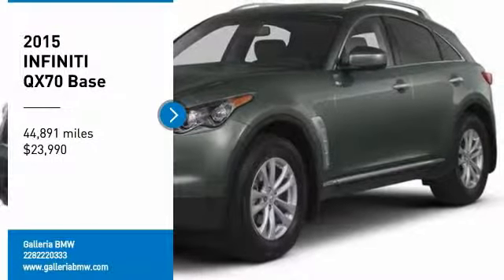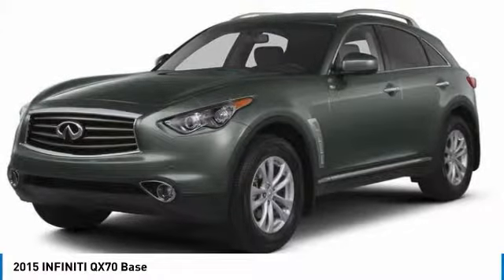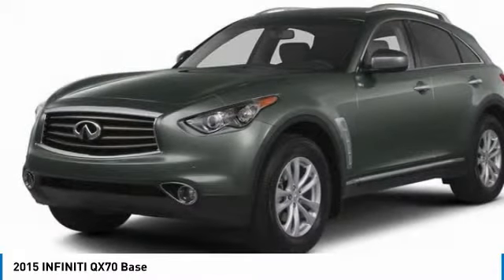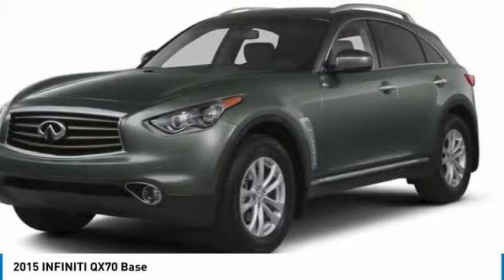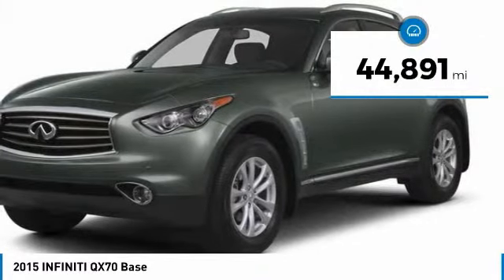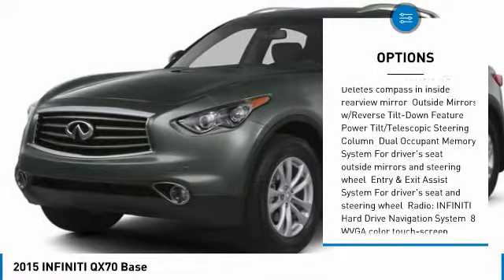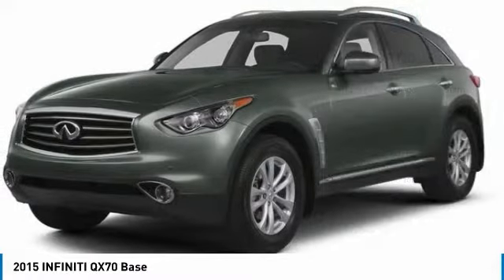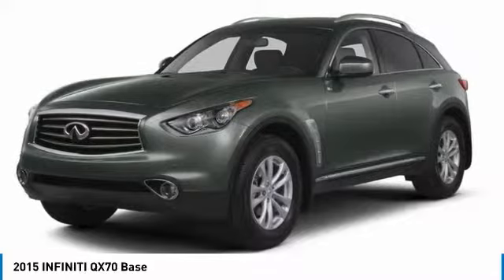2015 INFINITI QX70 B18777A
2015 INFINITI QX70 D'Iberville, MS
Stock# B18777A

Galleria BMW
11282 Mandal Pkwy

!!! AFFORDABLE LUXURY !!!

Reviews:
* If you prefer the safety and tall ride height of a midsize SUV, but also crave the driving dynamics of low-slung sports sedan, the 2015 INFINITI QX70 luxury crossover SUV will satisfy both needs and for less money than a comparably equipped Porsche or BMW SUV. Source: KBB.com
* Sporty performance; luxurious interior; abundant standard features; easy-to-use electronics interface; distinctive style. Source: Edmunds
* From wide stance to declarative details, flowing hood to sculpted tail lights, the QX70 is crafted for balance, aerodynamics and expression. The standard 18-inch wheels are coupled with low-profile performance tires for superior grip and steering response. And the standard side air vents put function above mere fashion, reducing front-end lift by 5%. Experience the unprecedented thrill of the QX70's 390hp 5.0-liter V8 or the exhilarating QX70's 325hp 3.7-liter V6. The V8 offers Variable Valve Event and Lift (VVEL) control to help the engine breathe freely for instant acceleration and enhanced efficiency. And both combine dual intake and exhaust for a sound that is uniquely INFINITI. To top it all off, the QX70 comes standard with a 7-speed Automatic Transmission. Shift through all seven smoothly and seamlessly in automatic mode, or switch into manual mode with Downshift Rev Matching and use the available solid magnesium paddle shifters to take direct control. In addition, INFINITI's Intelligent All-Wheel Drive provides power where and when you need it, instantly adapting to changing conditions. The cockpit is designed to create a sense of personal space while the available quilted leather-appointed seating and Maple interior accents invite your senses. And available sport seats, complete with thigh support extension and side bolsters, let you tailor the fit for comfort and driving support. With the QX70's Bose Sound System, listen to your music with captivating depth and precision. Sound is channeled through 11 speakers, including two subwoofers for the fullest experience. Another interior amenity is INFINITI's Advance Climate Control system that not only helps keep the air in your cabin clean, but actively cleans it. Source: The Manufacturer Summary